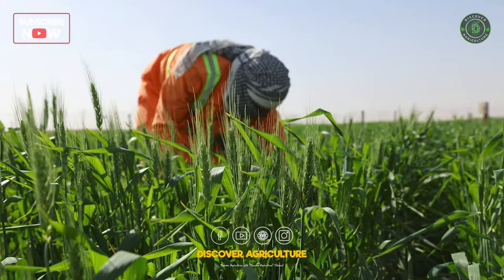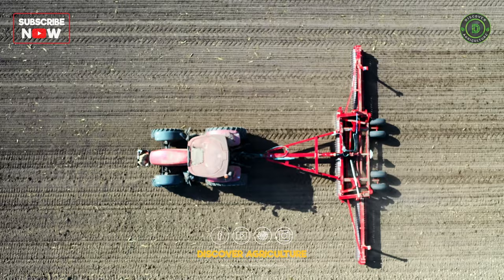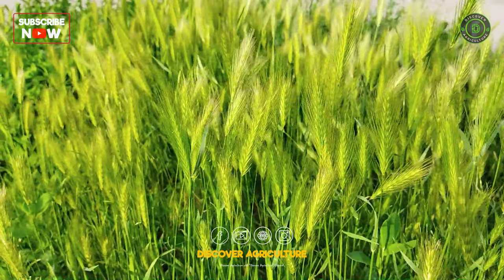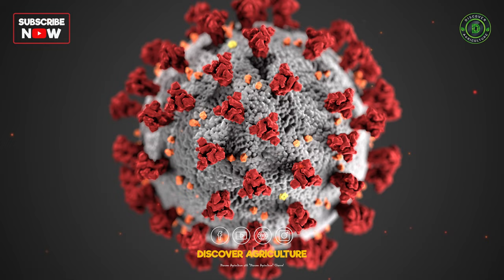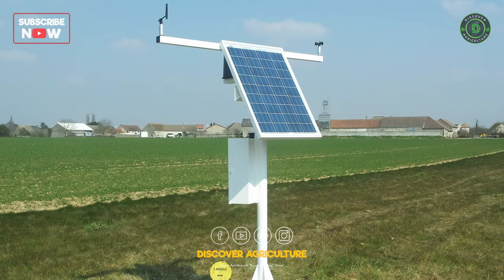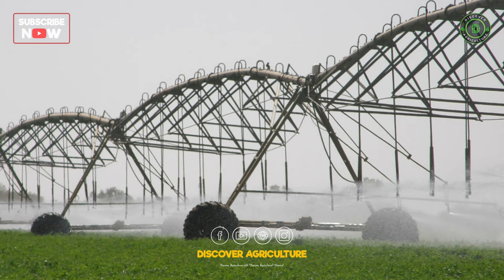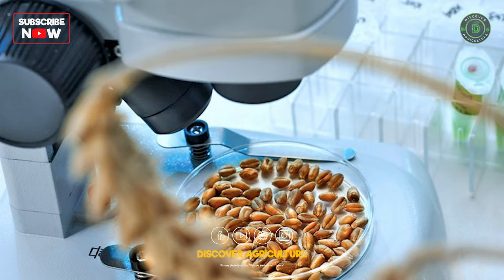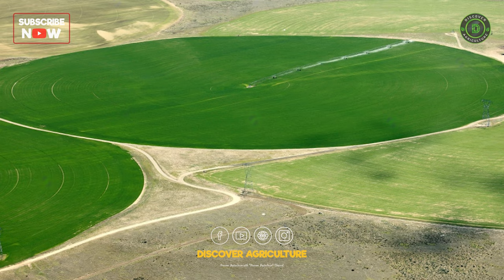Wheat farm in Sharjah, UAE - From Desert to Oasis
Join us on a captivating journey through Sharjah's wheat farm project, where a vast expanse of barren desert has been transformed into a thriving oasis of wheat fields. This ambitious initiative combines cutting-edge technology, state-of-the-art irrigation systems, and a commitment to sustainability to create a truly remarkable farming project. Explore the innovative methods used to cultivate crops in an environment that was once deemed unsuitable for agriculture. Learn about the benefits of growing wheat locally, and the impact this project has on food security and sustainability in the UAE and beyond. From the first seed to the bountiful harvest, this is the story of a desert transformed into an oasis of agricultural excellence. Don't miss this fascinating journey through Sharjah's remarkable wheat farm project.